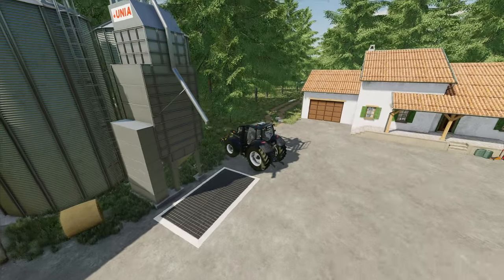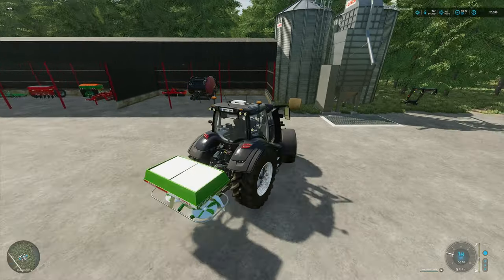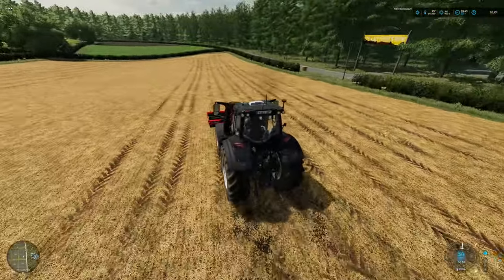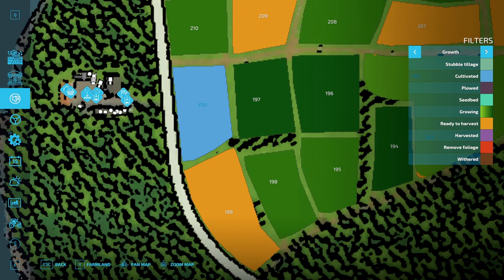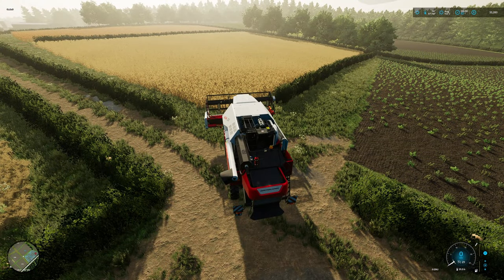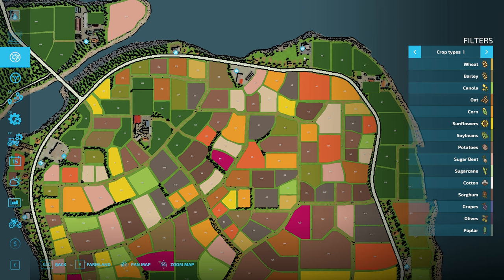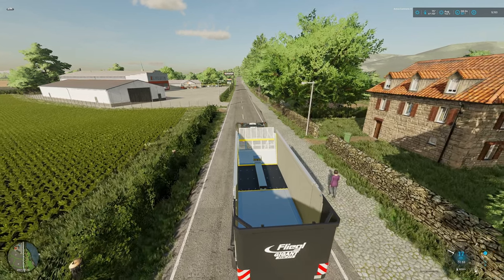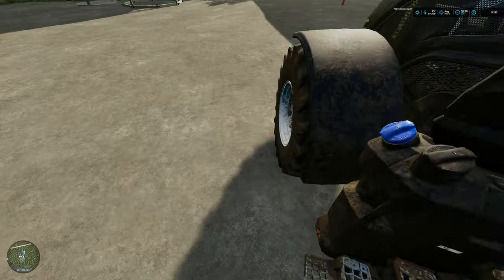Buying the neighbors field right before harvest! Ebony Island ep9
I spread lime and mulch the wheat field, then buy and harvest the field next door